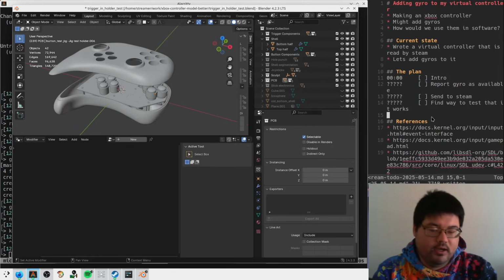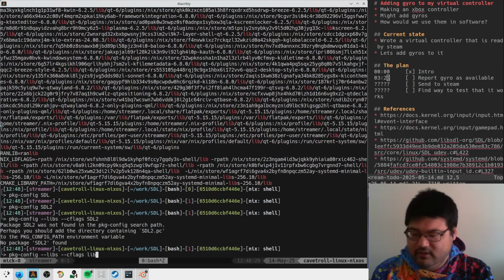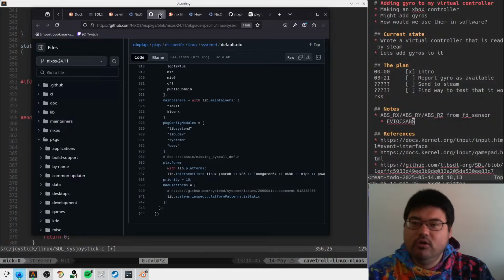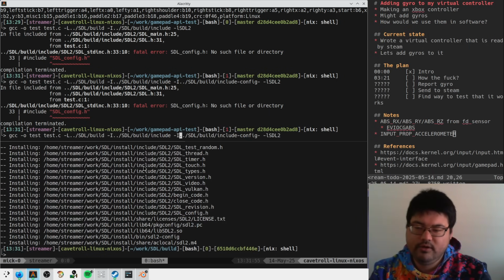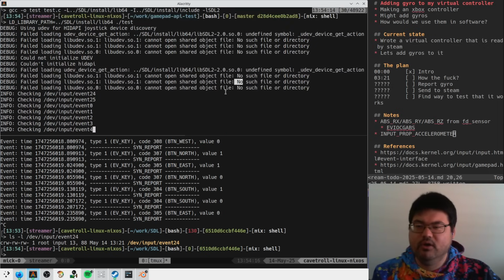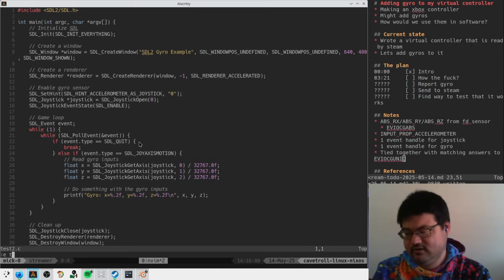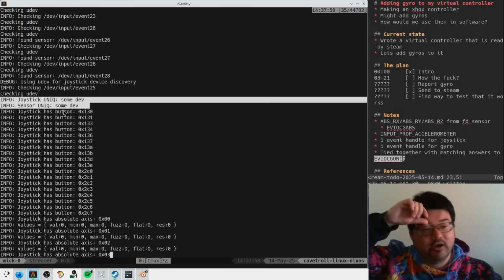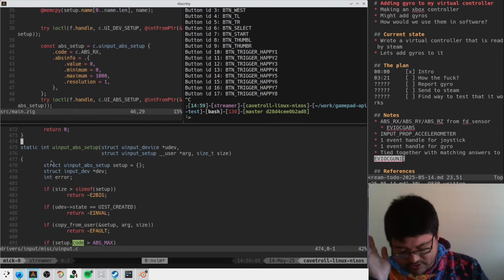The way linux exposes gyros is insane... (ackshually its SDL + GNU + Linux linux is just the kernel)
00:00 Intro
03:21 Oh god...